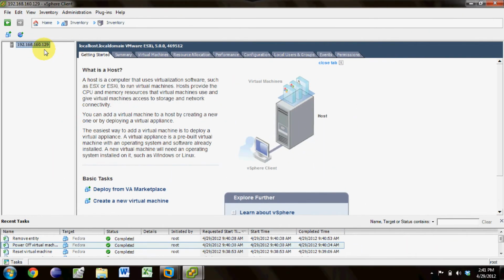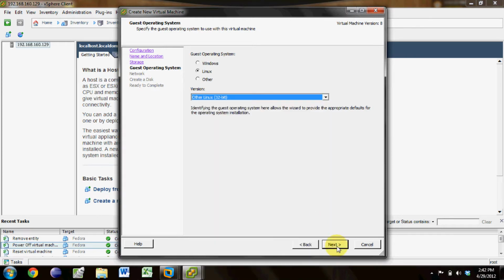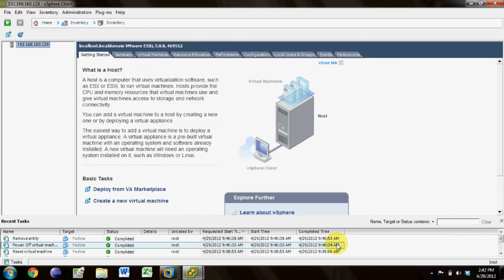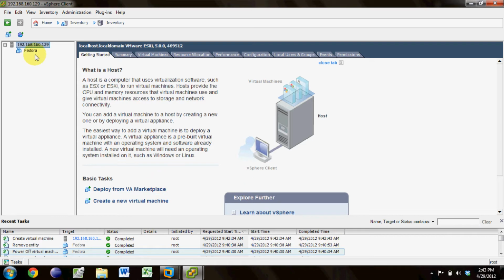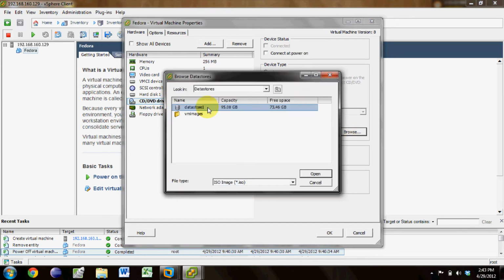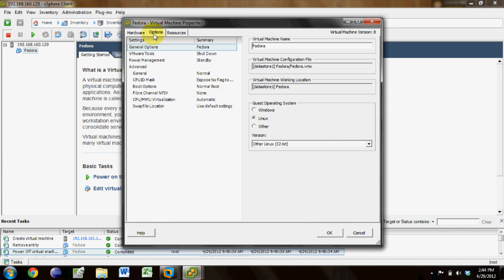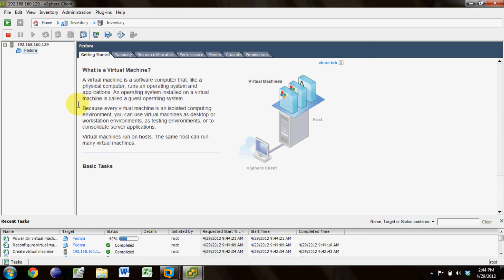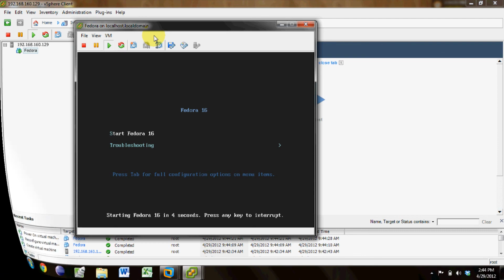VMware Creating a Virtual Machine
VMware Virtual Machines